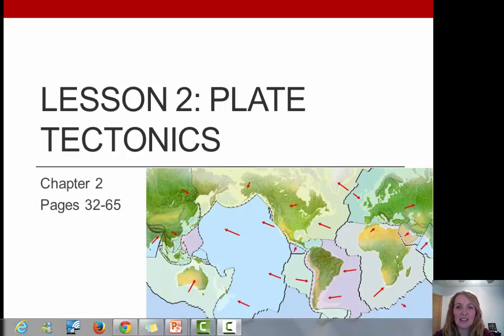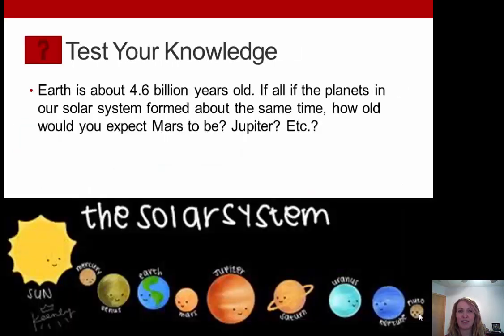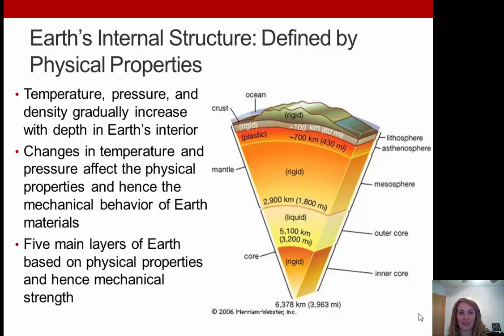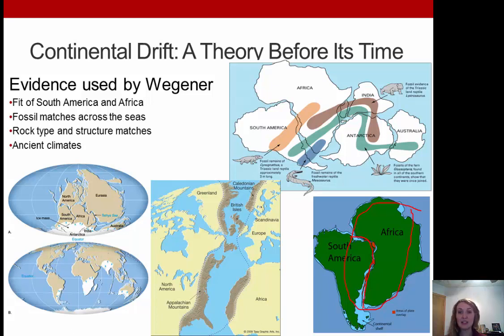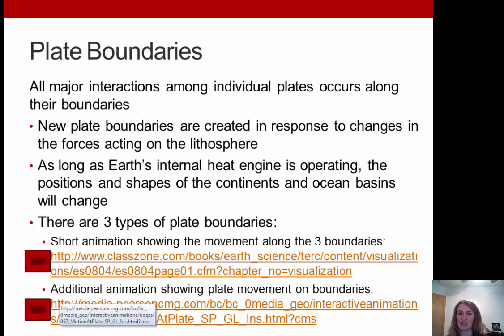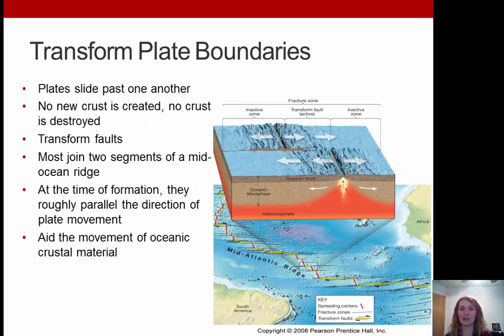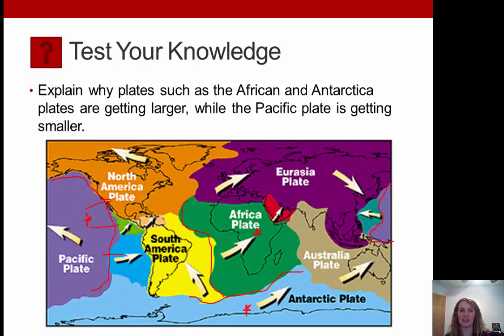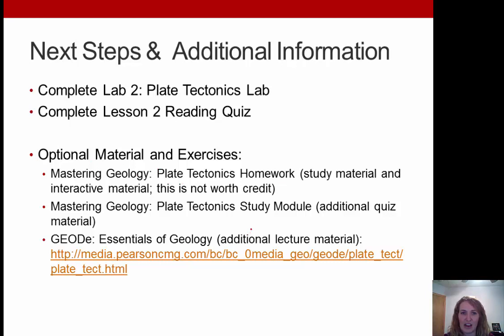Lesson 2 Plate Tectonics